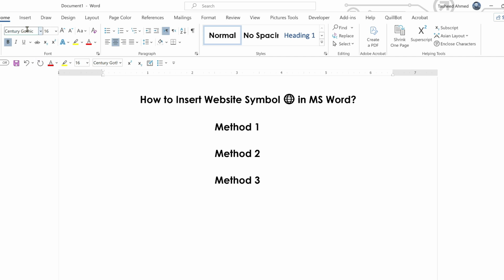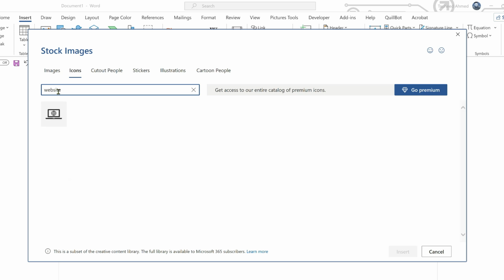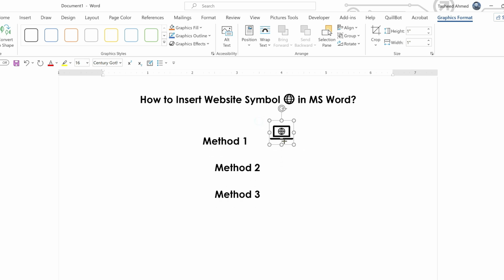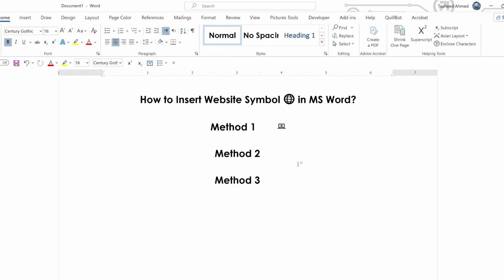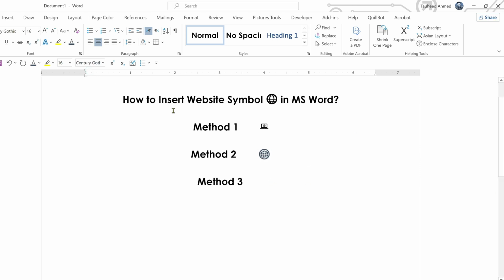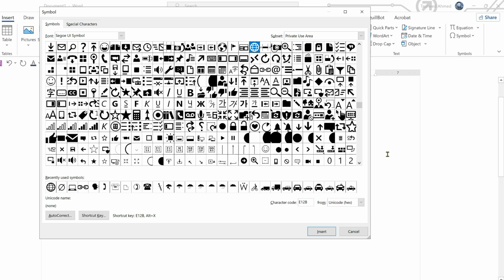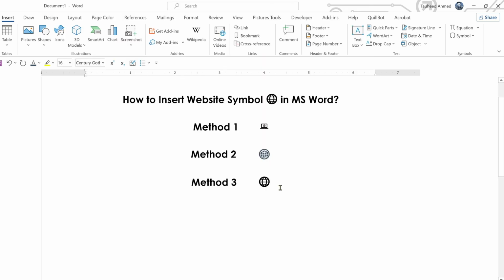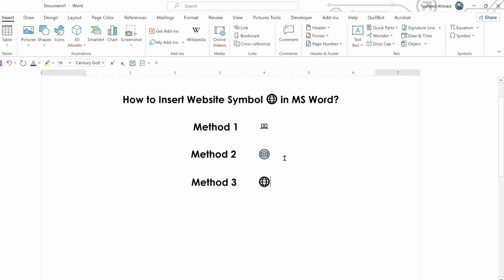How to Insert Website Symbol in MS Word?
In this video i will guide you How to Insert Website Symbol in MS Word?